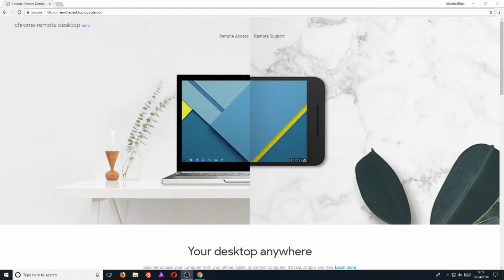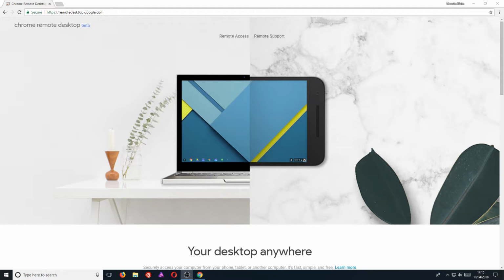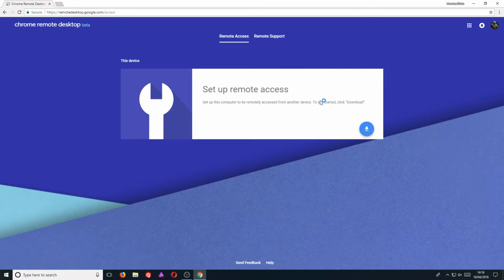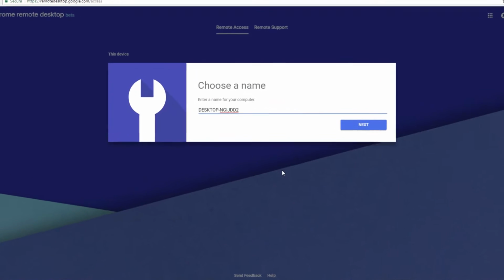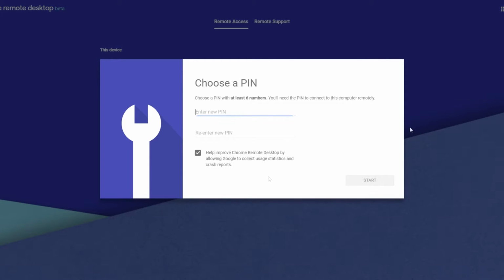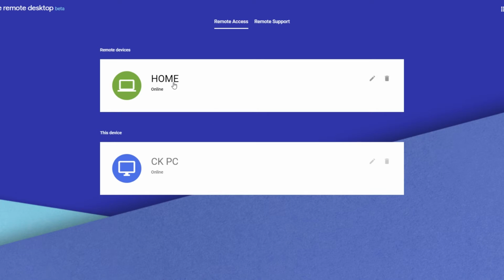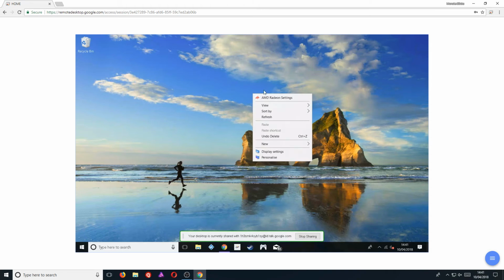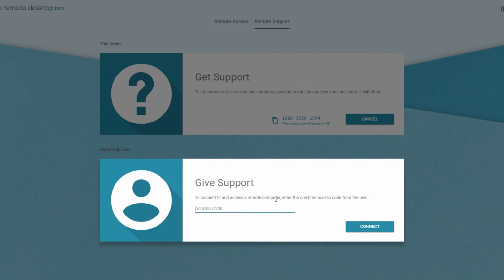How To Setup Chrome Remote Desktop Tutorial | Remote Connect To Your PC For FREE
In this Windows Tutorial I will be showing you how to setup what Google have been working on and to be honest they have done a great job of it so far and that is Chrome Remote Desktop Support this is just like the original plug-in for Google Chrome but now you don`t have to have Google Chrome open you can just easily connect to the PC you wish I really do like Chrome Remote Desktop Support and the best thing about it is it`s FREE!

About Chrome Remote Desktop:

Access other computers or allow another user to access your computer securely over the Internet.

Chrome Remote Desktop allows users to remotely access another computer through Chrome browser or a Chromebook.  Computers can be made available on an short-term basis for scenarios such as ad hoc remote support, or on a more long-term basis for remote access to your applications and files.  All connections are fully secured.